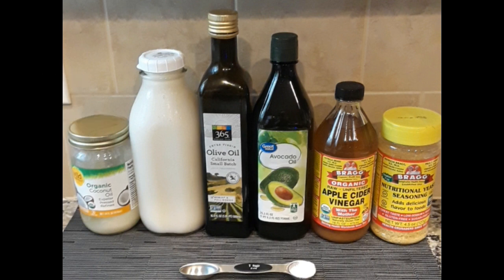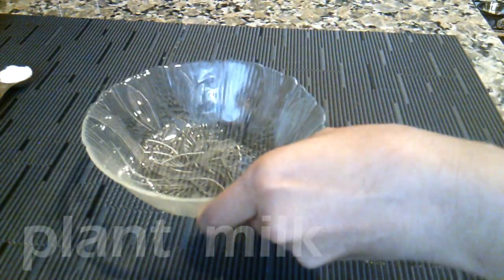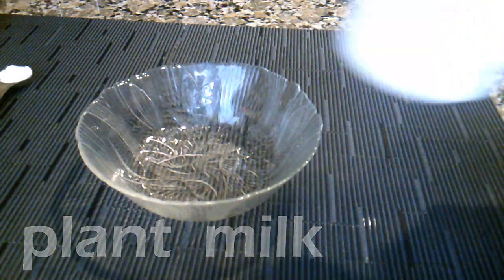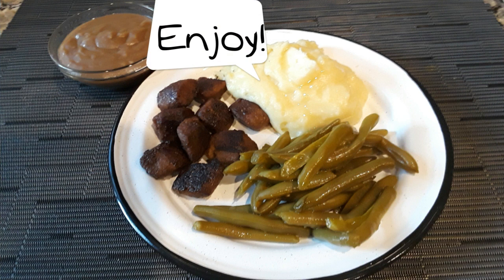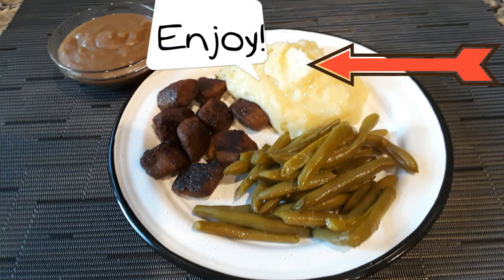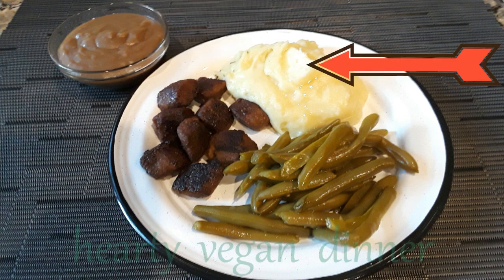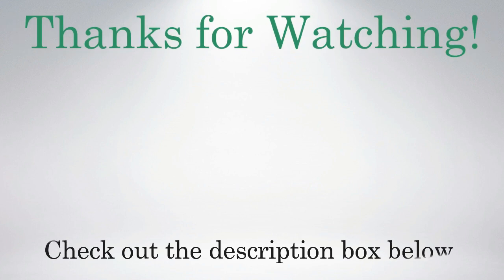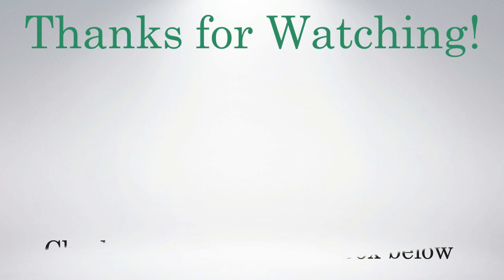How to Make Vegan Butter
Check out this quick & easy video showing a vegan butter recipe.

- 1 cup coconut oil
- ½ cup unsweetened rice milk
- 2 Tbsp olive oil
- 2 Tbsp avocado oil
(can use less oil. If don’t have/want avocado oil, just use olive oil)
- 1 Tbsp apple cider vinegar
- 2 tsp nutritional yeast
- tsp salt

*melt coconut oil
*mix plant milk, salt & vinegar and let it curdle for 15 minutes
*Add into blender: milk mixture, coconut oil, olive oil, avocado oil, nutritional yeast
*blend on high for 1 ½ - 2 mins.
*pour into molds and place in freezer to solidify
*unmold it & keep refrigerated

**As it becomes unfrozen, some of its contents on the bottom may melt initially. Place it in a high-sided container to catch and drain. It will still keep its shape. You can use it for recipes that require traditional butter or margarine and can use it to top items like side dishes and bread. **  Enjoy!

Comparable silicone mold:

NutriBullet Rx:

magnetic two-sided measuring spoons:

Vintage style glass milk bottles:

spoon & lid rest: